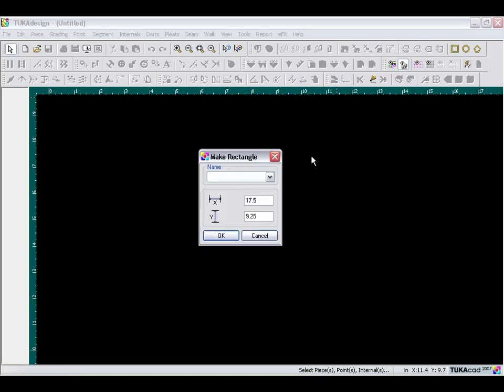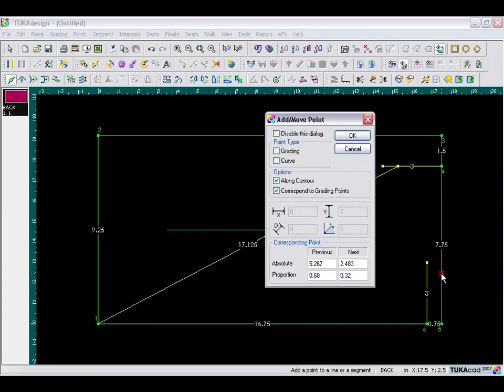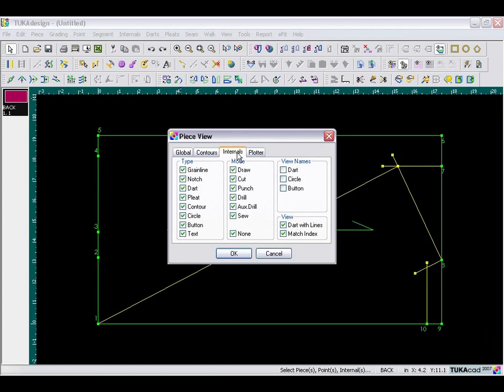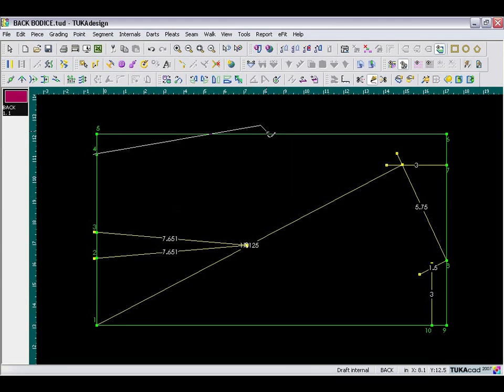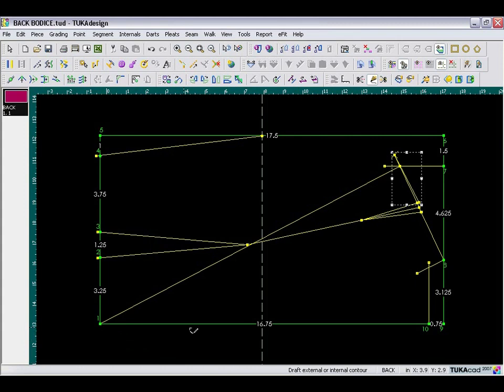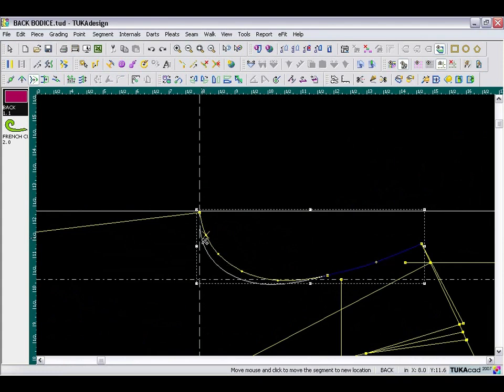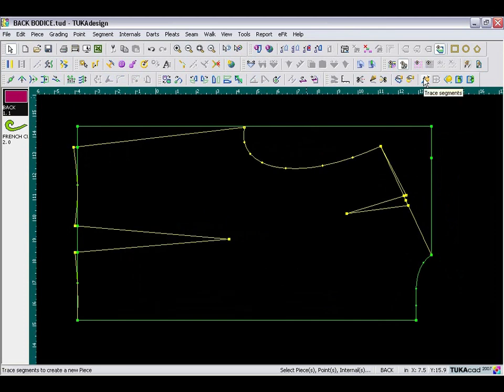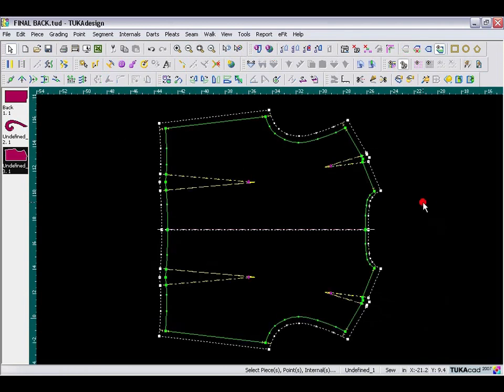Apparels Patterns for Fashion Industries. Back Bodice Block _ Pattern making for Fashion Design.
"Garment Design Studio”, Experts in apparels & Garments Pattern Designing for Fashion Industry.
Apparels / Garments cad patterns @ remote based.

Garment Design Studio professional Expert in Digital Apparels Pattern making with long experience since 2004, CAD Patterns making & grading different kinds of pattern in Garments industries.
We can also create patterns of any of your designs based on your requirements like 3d images / sample / Sketches / Tech packs / refer Picture or just any idea of what you are looking to make as a garment.
We can develop patterns very efficiently using CAD software.
We can convert all your designs into 3D Garments format with full Garment.
Will provide you following services 24/7 time stream:

Most welcome with your Requirements & feedback. (What’s app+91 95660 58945)